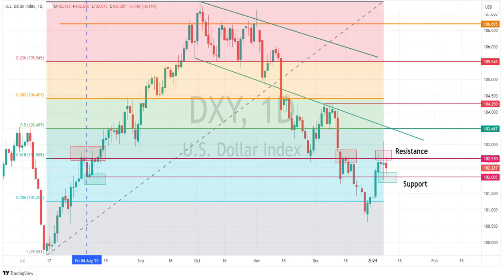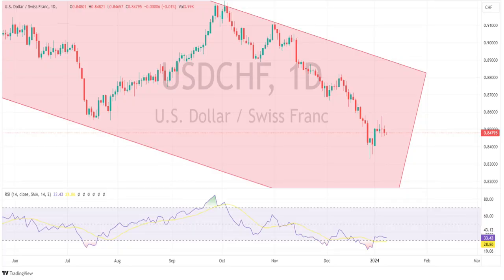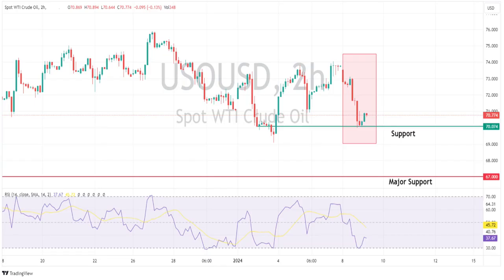USD down, Gold , AUD rally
USD ultimately ended lower on Monday with the US Dollar Index (DXY) first testing the resistance at 102.57 to the upside before reversing course to test the support at 102 to the downside. CHF and JPY rally , Oil tumbles on Saudi price cut.